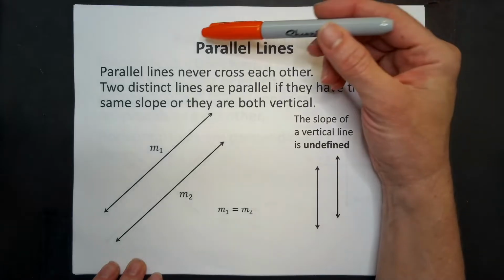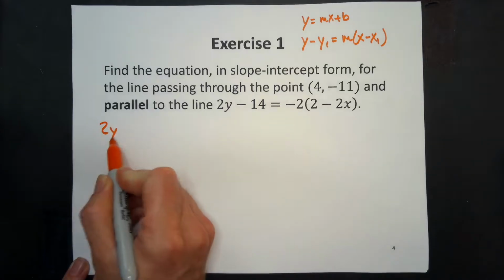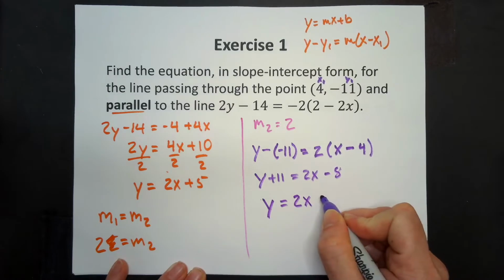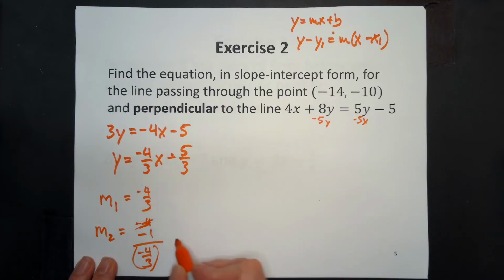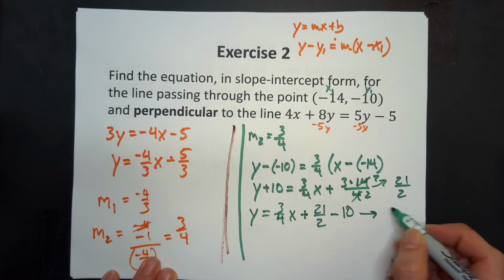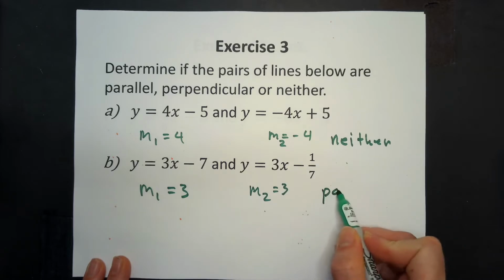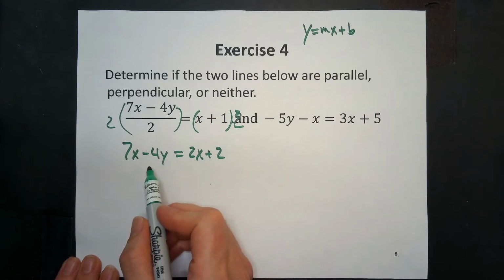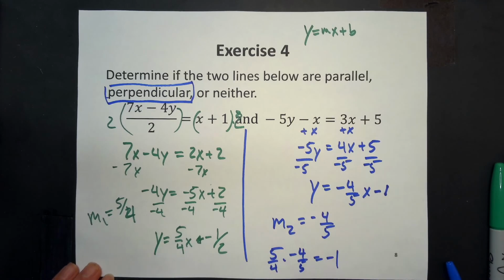College Algebra Section 3.5